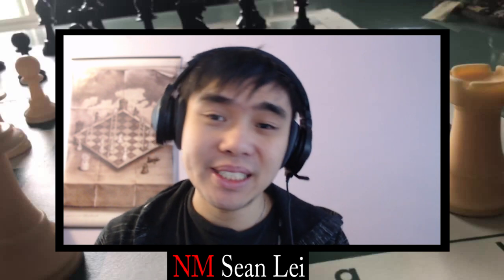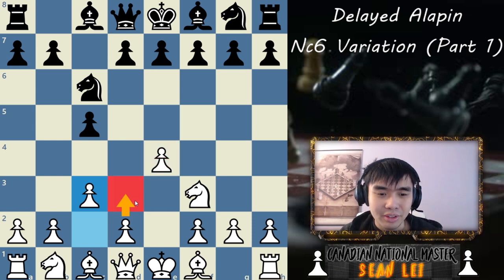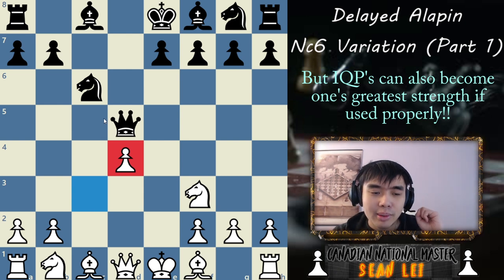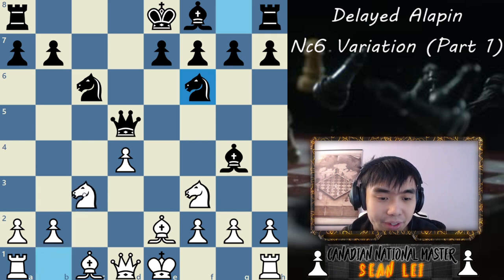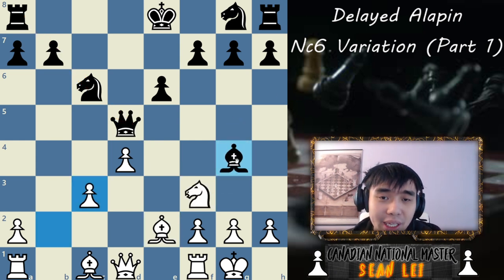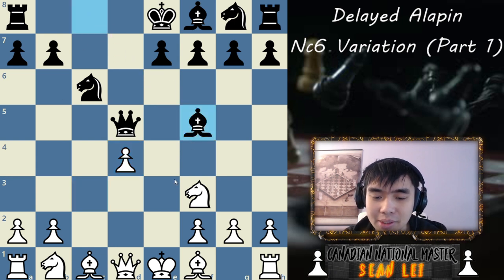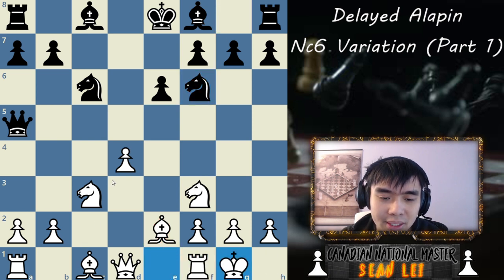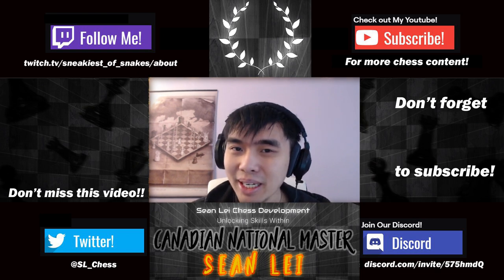How to Play the Delayed Alapin || Nc6 Variation (Part 1) || Chess Openings for White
You asked, I delivered... Part 1 of the Nc6 variation in the Delayed Alapin!

In today's chess video on chess openings for white, we will be discussing my Sicilian counter, the delayed Alapin. Win your chess games with this opening as your confuse your opponents with your landslide of tricks.

If you have any questions concerning chess write your question in the comments below and you can have a chance of being featured in the next video!